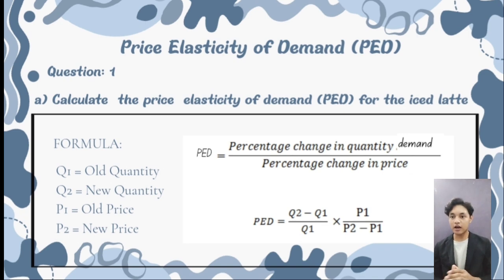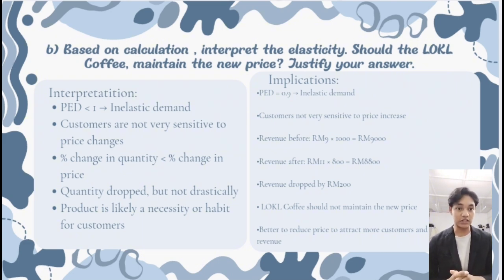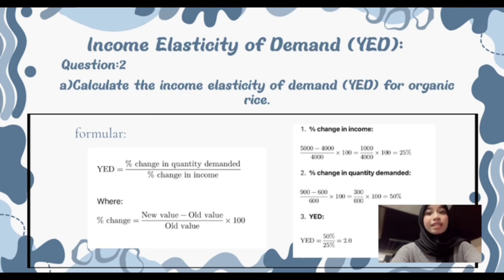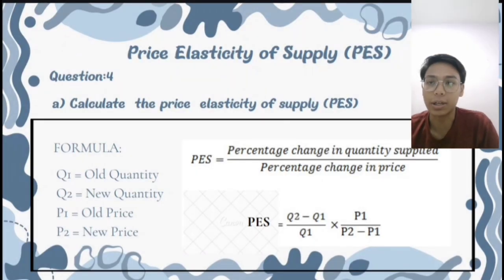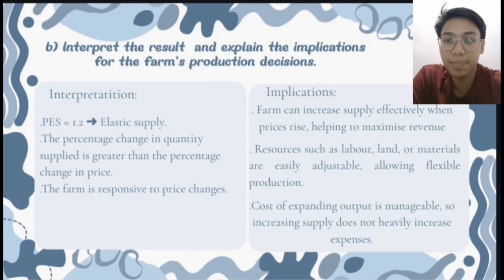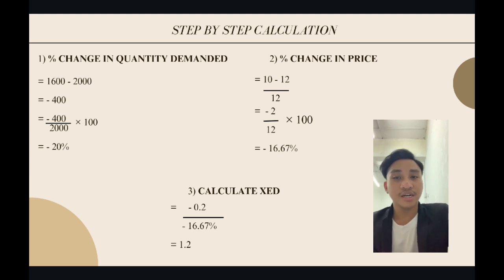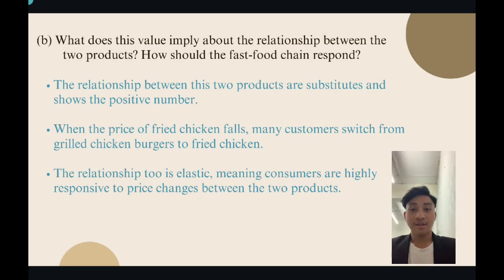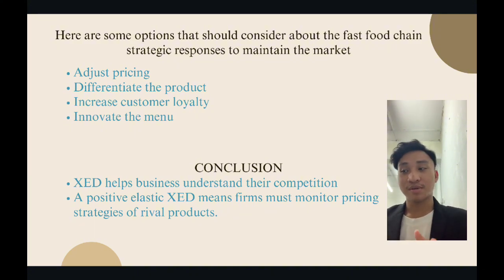ECO1043 ELASCTICITY GROUP 4 DIF 2A SESSION 1 2025/2026